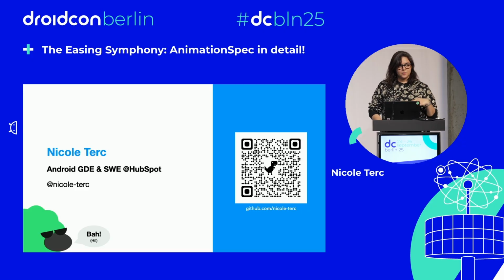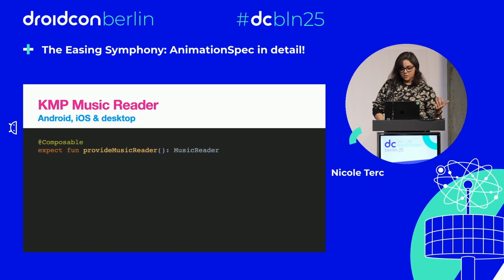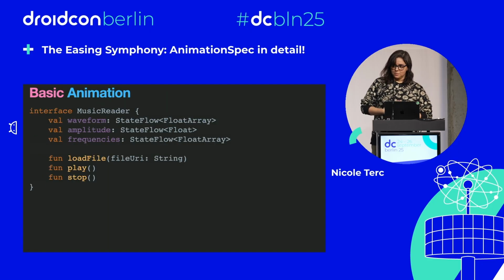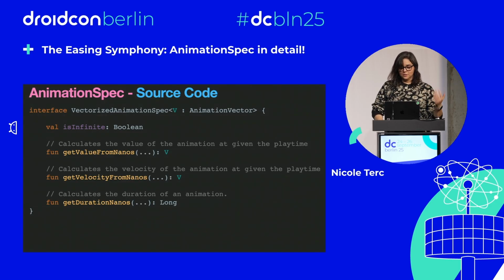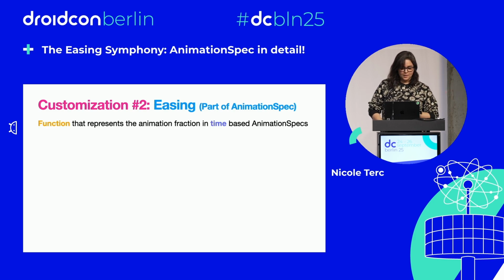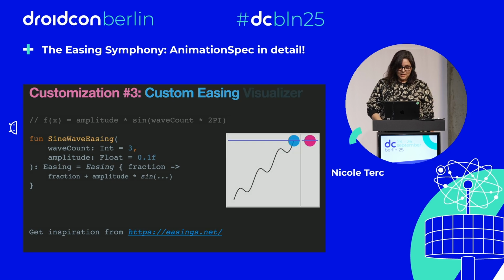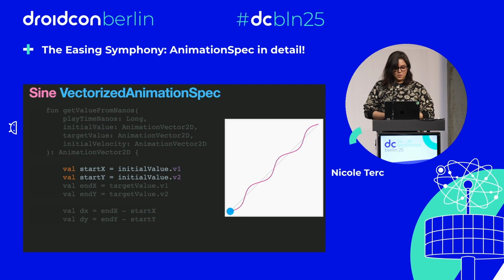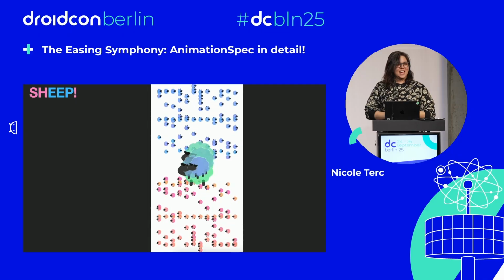The Easing Symphony: AnimationSpec in detail! - Nicole Terc | droidcon Berlin 2025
🎤 Talk: The Easing Symphony: AnimationSpec in detail
👤 Speaker: Nicole Terc
📍 Event: droidcon Berlin 2025
📅 Date: 24th - 26th, 2025

Let's take a deeper look at AnimationSpec and learn how to use it to customize animations! With music! Using Compose Multiplatform, we'll go over the different AnimationSpec types we have, and which personalization options they offer. We'll cover topics from how to use AnimationSpec, to how to create your own easing curves. And since animations are meant to be fun, we'll do all of this while creating a music visualizer! After this talk, you'll have a better understanding on how powerful animationSpec is, and how you can use it to create complex and fun animations. Keep it fun, keep it animated! :)